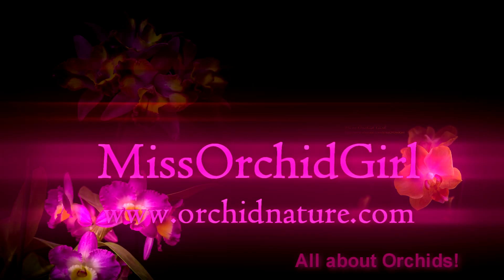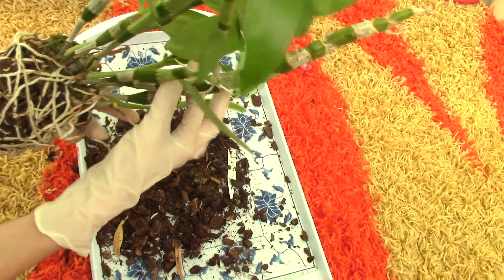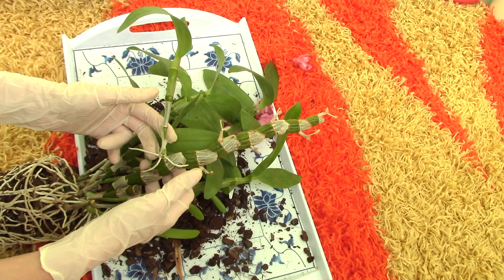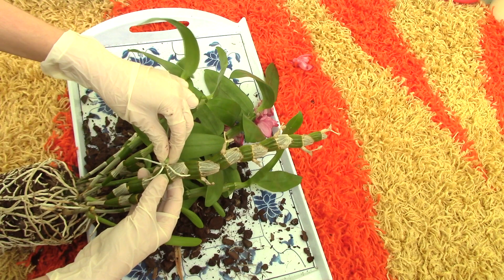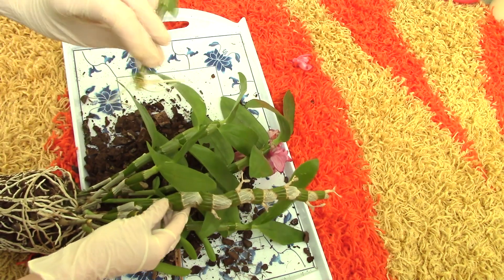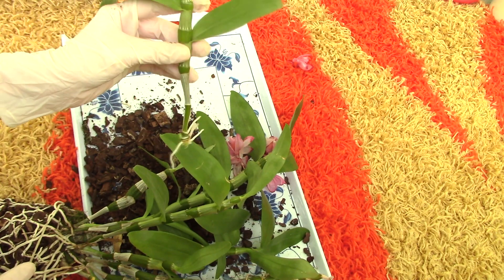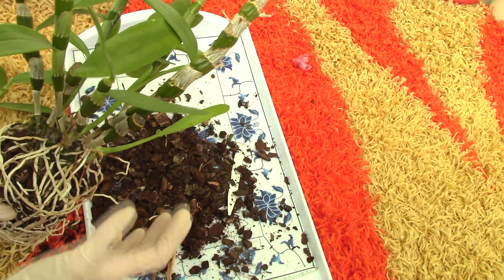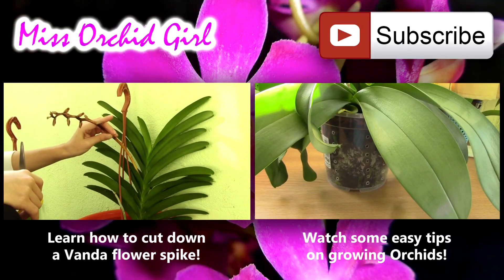How to remove a Dendrobium Orchid keiki from the mother cane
In this video I show you how I like to remove, or separate, Dendrobium kekis from the canes. Some people like to cut them, I just like to twist them, if you are gentile enough, it will not harm the plant in any way. Try not to damage the roots of the keiki or any growths it might have. Enjoy!